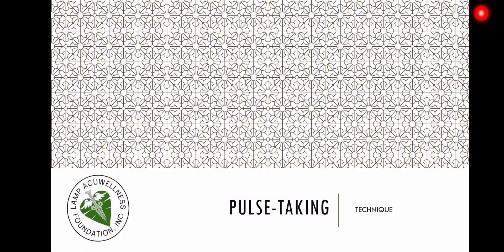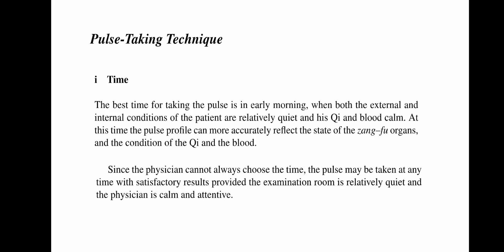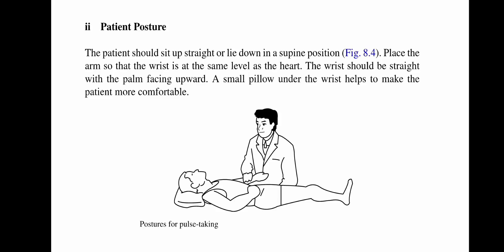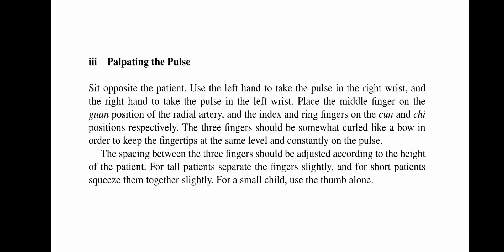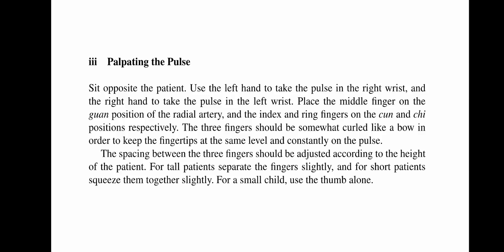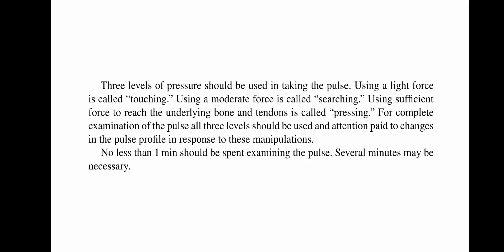PULSE-TAKING TECHNIQUE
Chinese medicine pulse diagnosis is a foundational diagnostic technique that involves assessing the quality, rhythm, and characteristics of the pulse at various points along the radial artery.